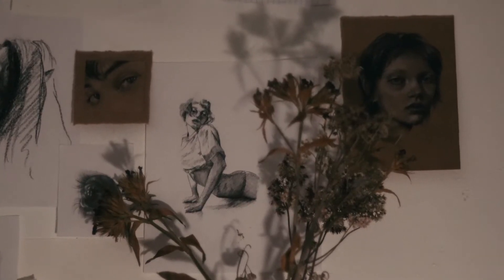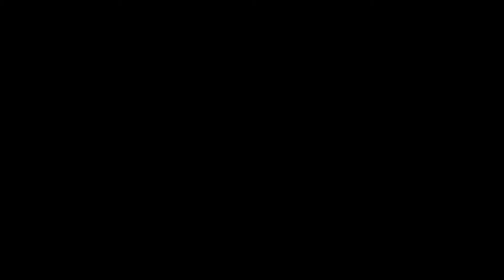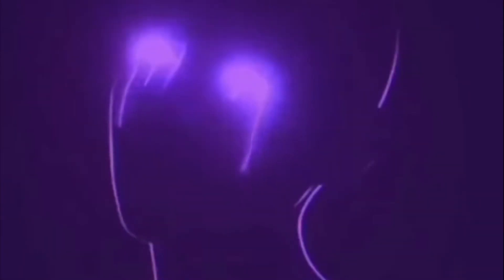Goodeyemaid - Odezenne Nucléaire Cinematic Edit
Abstraktion. Eine Doku über die Künstlerin Nike Strick (@goodeyemaid)